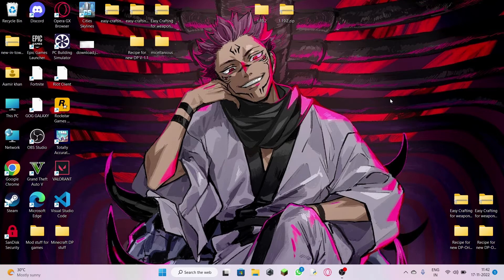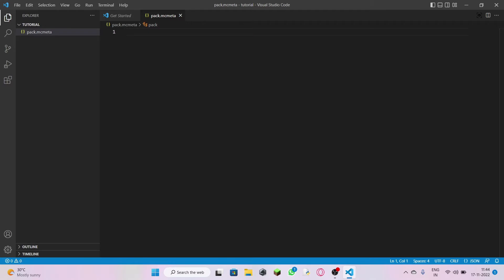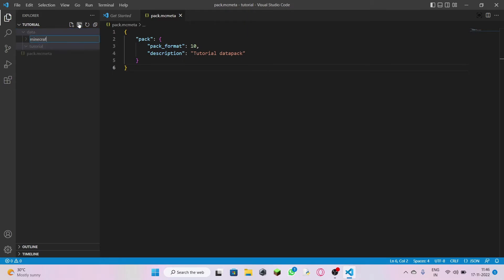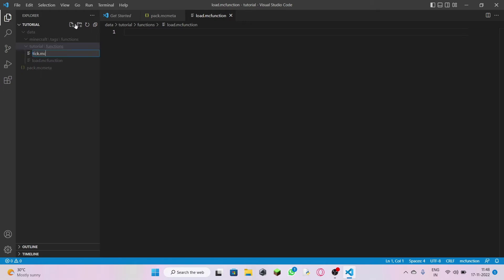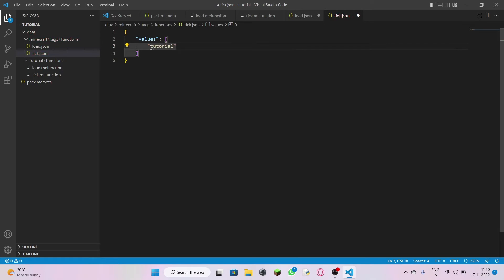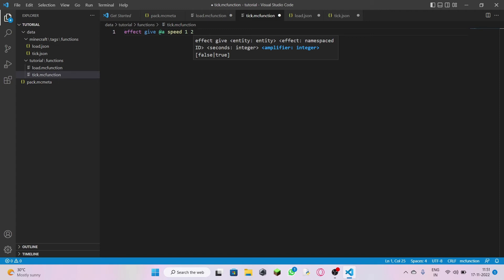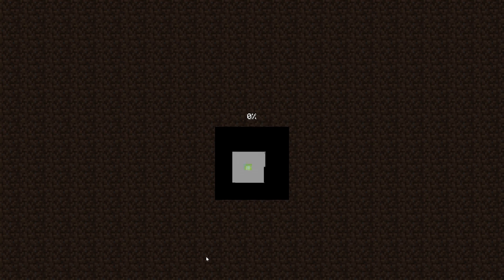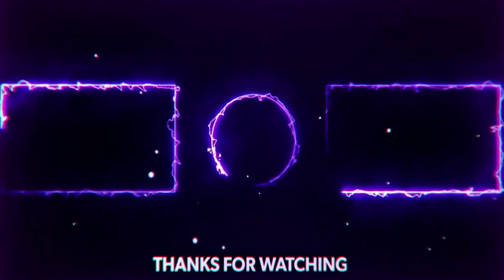How to create your own data pack in Minecraft | Easy steps | Visual Studio Code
Hey guys!
Get to learn to create your own data pack for Minecraft.

*CODE FOR PACK.MCMETA*
    "pack": {
        "pack_format": 10,
        "description": "Enter your datapack summary here"
*CODE FOR LOAD.JSON*
    "values": [
        "your namespace folder name:load"
*CODE FOR TICK.JSON*
    "values": [
        "your namespace forlder name:tick"
Extensions link:
1. Name: Blockception's Minecraft Bedrock Development

I hope you all liked my video!

Thanks!!